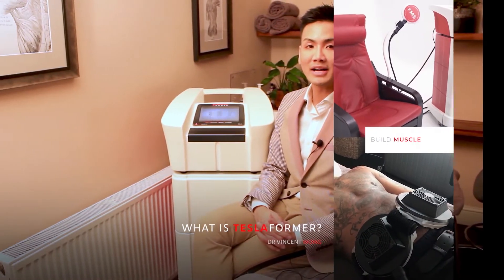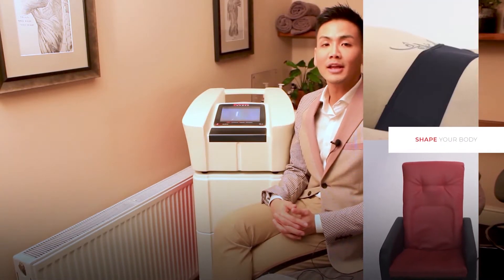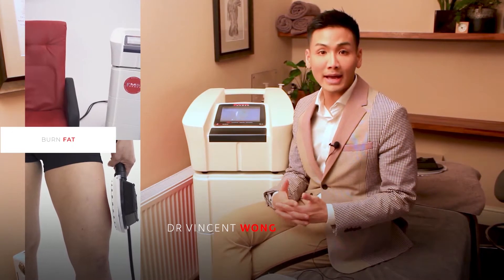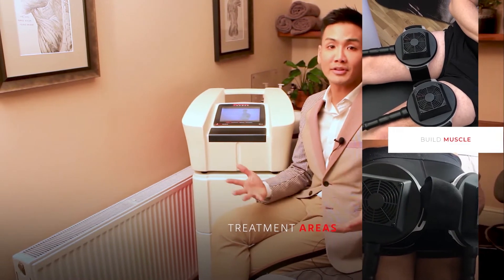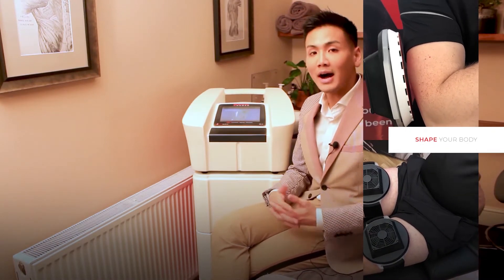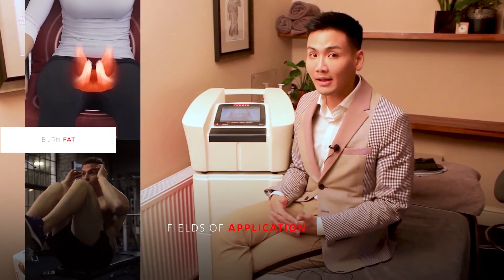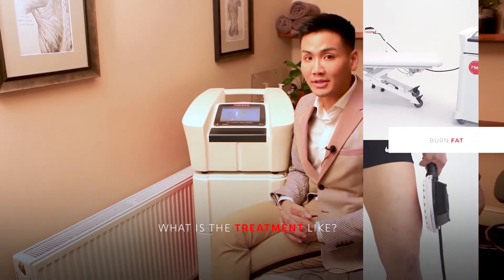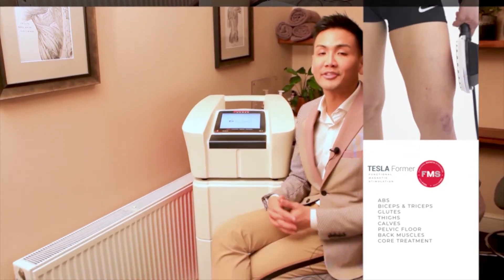TeslaFormer | Dr Vincent Wong | What is TeslaFormer? | Build Muscle & Burn Fat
TeslaFormer uses FMS(Functional Magnetic Stimulation) technology which delivers magnetic energy (3 Tesla) to the peripheral nerve of the muscle in order for it to contract the muscles deeply, known as supramaximal contractions. The contractions you achieve with TeslaFormer is impossible to be achieved with a regular exercise. When you are exercising a muscle, the body will only allow you to contract that muscle to %40 of its maximum potential.

TeslaFormer bypasses the brain and contracts the muscle directly with the Functional Magnetic Stimulation technology. TeslaFormer, like an exercise, tears the muscle tissue. The body’s reaction to the damage is to repair. While the body repairs the muscle it also builds it.

IT CONTRACTS MUSCLE BUT HOW DOES IT TARGET FAT?

Your muscles store a bit of energy for a short period of time. When the muscle is contracting, within a few minutes it exhausts the energy it needs so it looks for fuel somewhere else and starts to draw on fat in the targeted area.

This is why, whether you are targeting the abs, glutes, thighs, calves, triceps & biceps, you will get that reduction in fat while building muscle.

NON INVASIVE BUTT LIFT – NON SURGICAL BUTT LIFT

TeslaFormer reduces the bum as it targets fat to build muscle. It is also perfect for toning and shaping droopy or flat bums.

THE TREATMENT
TeslaFormer contracts the muscles 50.000 times in a 30-minute session. We recommend 8 sessions in a 3-week period. Sessions can be carried out every other day, 3 sessions a week or a minimum of 2 sessions a week is recommended. The treatment is painless and without any needles. During the treatment, you will not need to remove your clothes, as magnetic field penetrates through clothes.